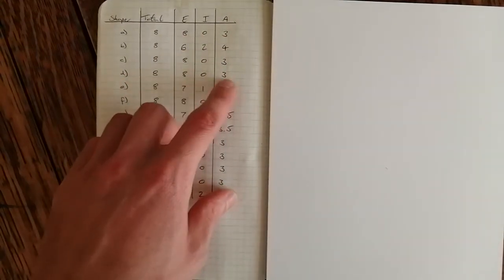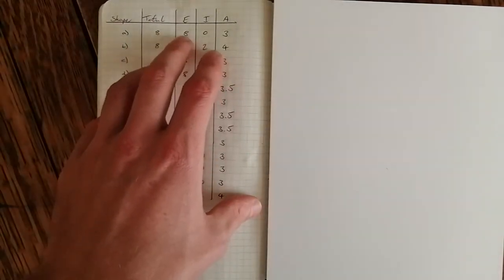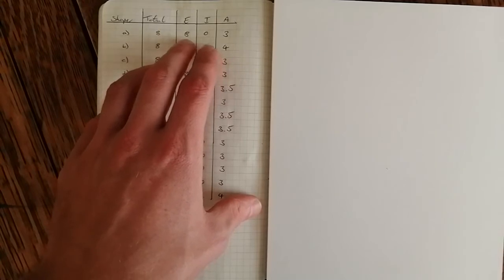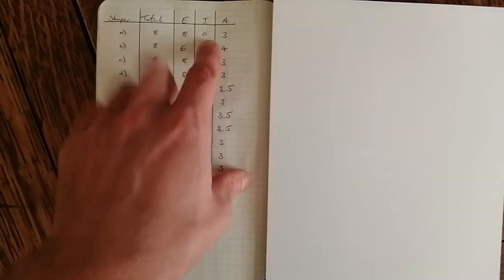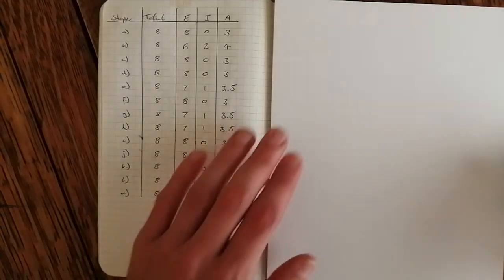Pick's Theorem 4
Investigating questions and proving conjectures.